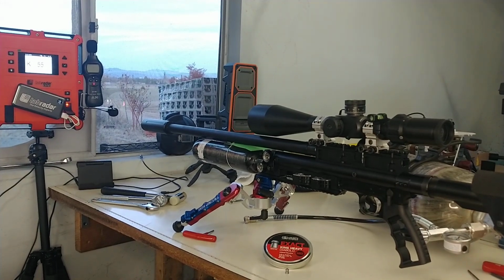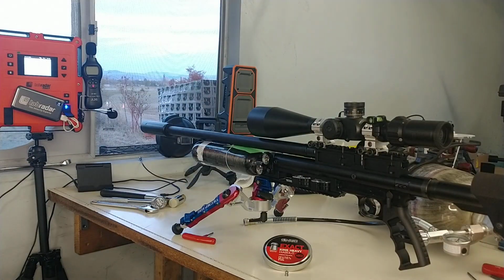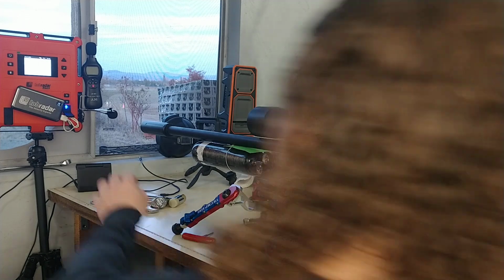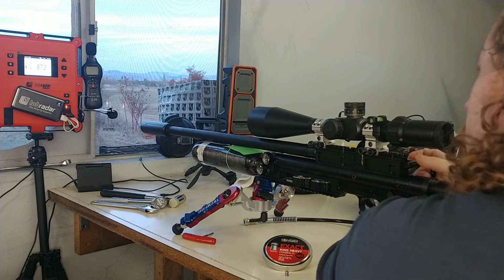Rogue Raptor 25 cal Candid Grit Test